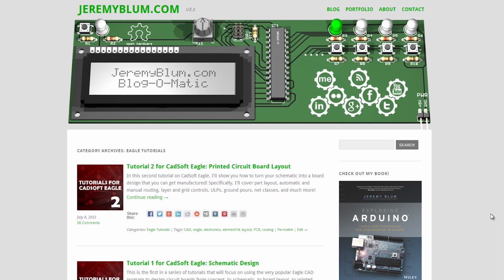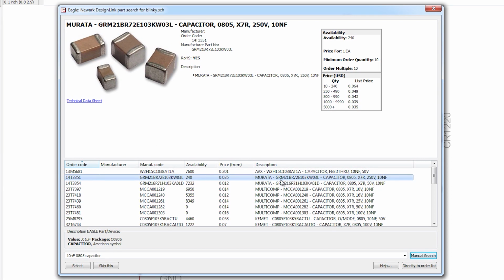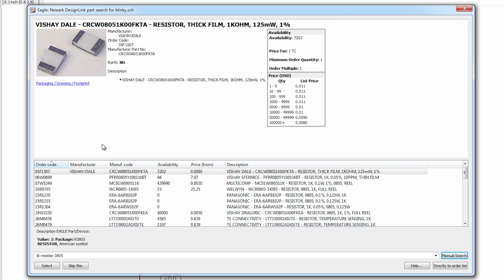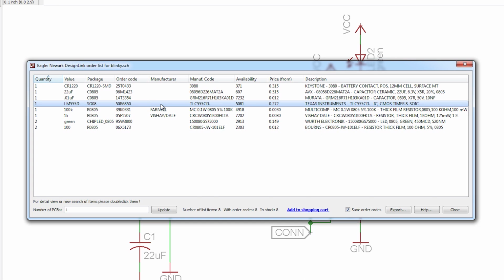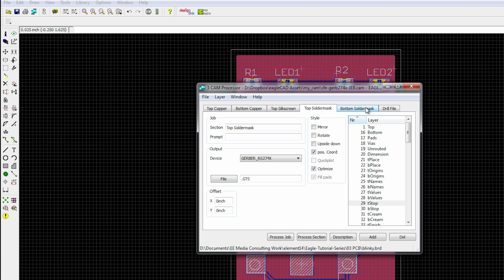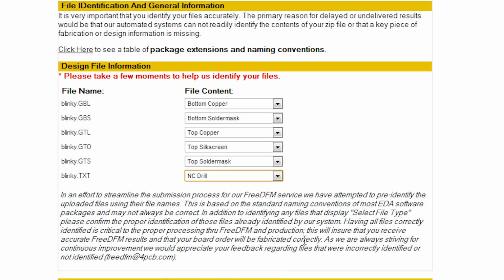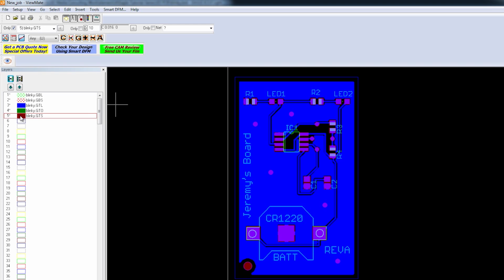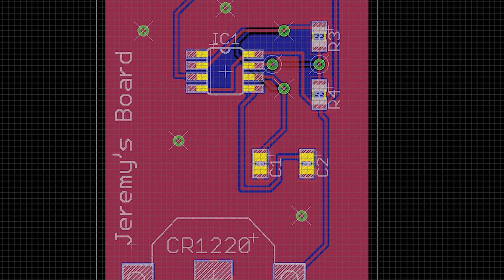Tutorial 3 for Eagle: CAM Output and DFM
In this tutorial, I'll show you how to prepare your finished circuit board design for manufacturing! This will involve performing DFM (Design for Manufacturability) checks, generating output Gerber files, and sending your output files to a board fabricator. If you haven't watched my first two eagle tutorials yet, I recommend that you watch them first:

*Note: this video has some audio clipping. I'm sorry about that.

All Eagle Tutorial example materials are available on my GitHub as well

This tutorial has been made possible with support from CadSoft and element14.

In the video, I reference several options for getting your board fabricated, and for doing DFM checks. Here are all the links:

If you can't wait to learn more about using Eagle, Sparkfun has an excellent series of written tutorials that you can check out